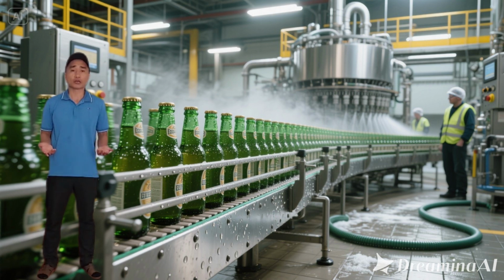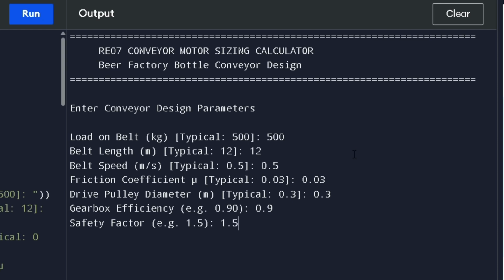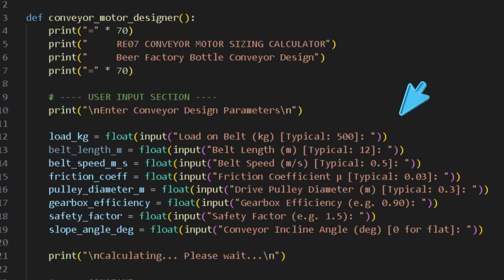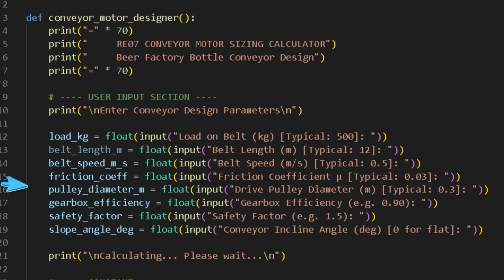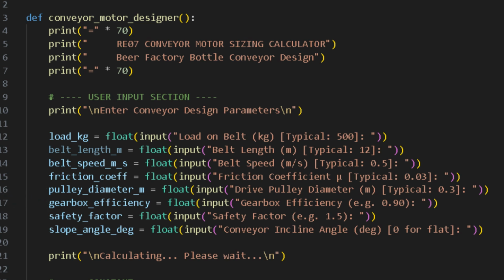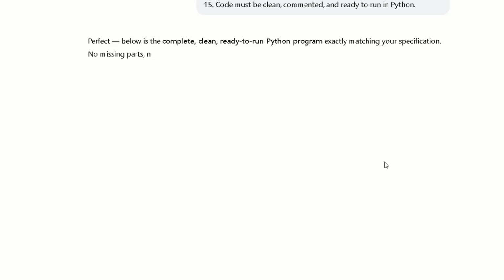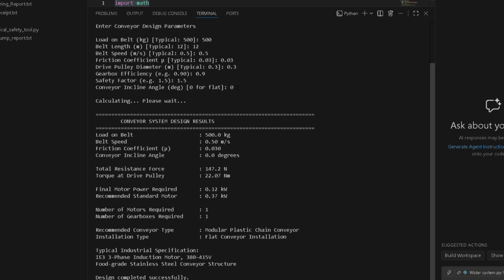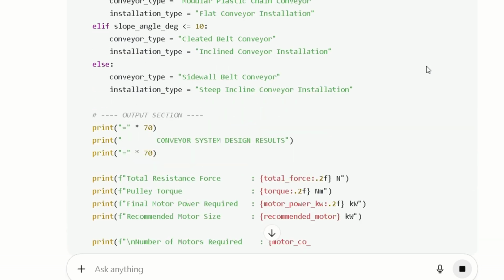Conveyor Motor Sizing with Python Beer Factory Design RE07 Engineering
In this lesson, we design and size a real industrial conveyor motor system used in a beer factory bottle conveyor.
Students learn how to calculate resistance forces, pulley torque, motor power, and select standard IEC motor sizes using Python automation.

This tutorial connects mechanical engineering theory with real industrial practice and shows how Python can automate engineering design calculations.

Perfect for mechanical engineering students, automation engineers, and industrial designers.

Created for RE07 Channel — Mechanical Engineering & Python Automation.